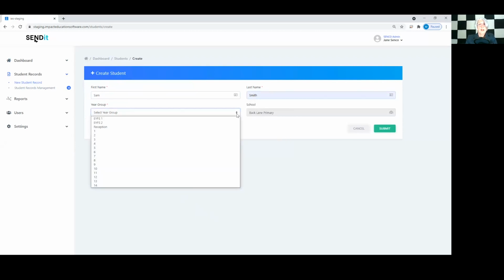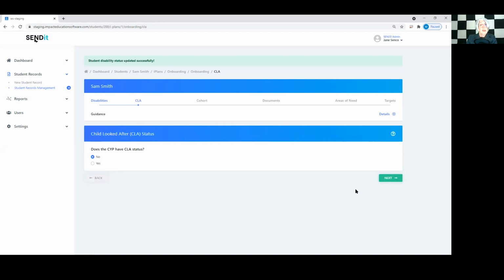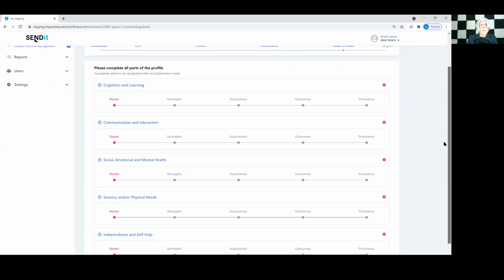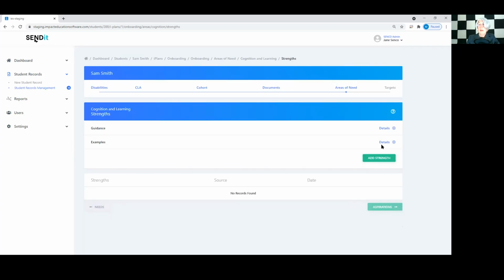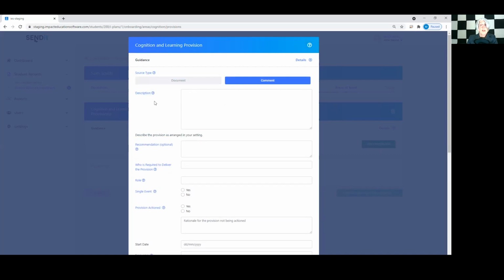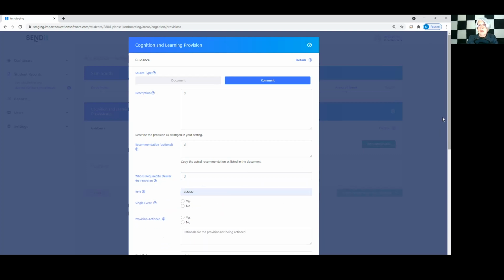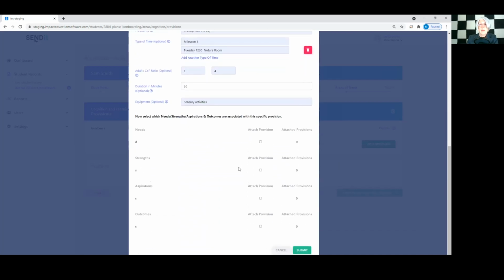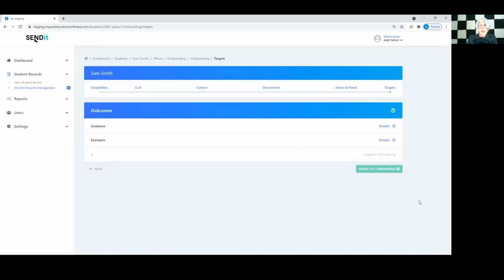SENDit 4.0 - Creating new student profiles (Select high quality 1048pHD by clicking the gear icon!)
SENDit Tutorial 4 - How to create new student profiles
[Best viewed in HD! - Click the gear icon bottom right]